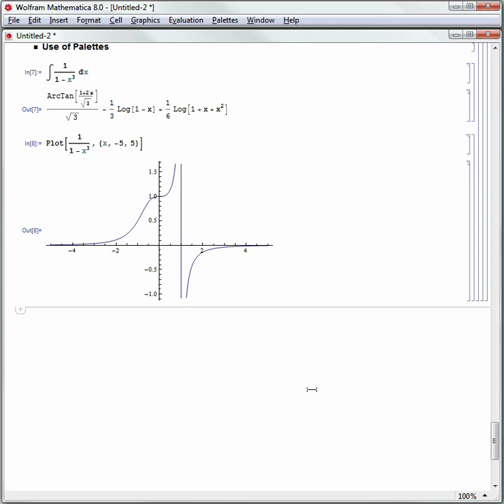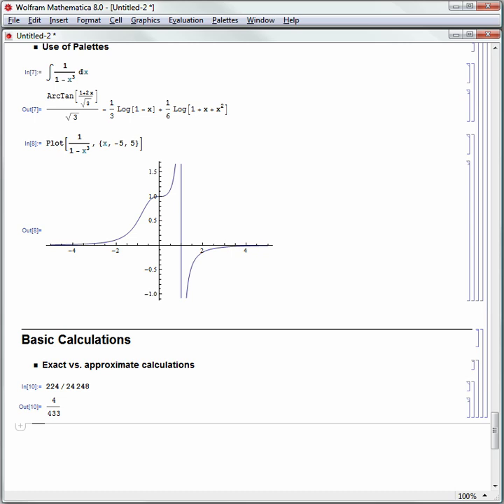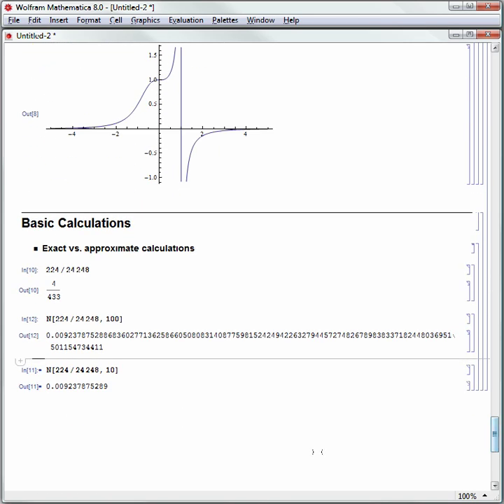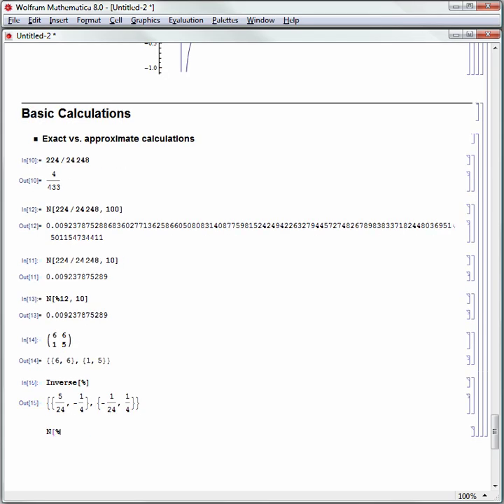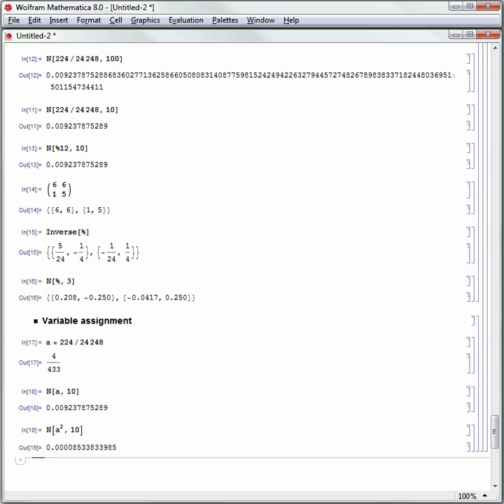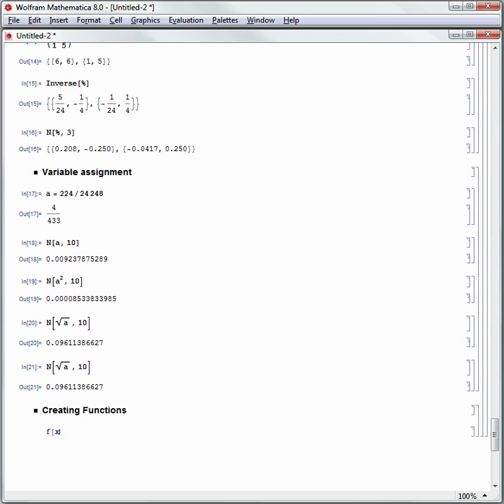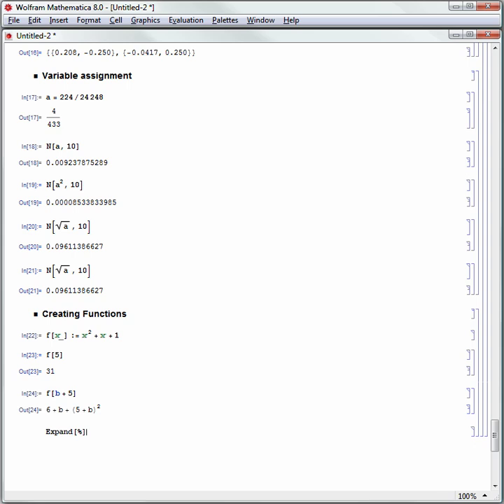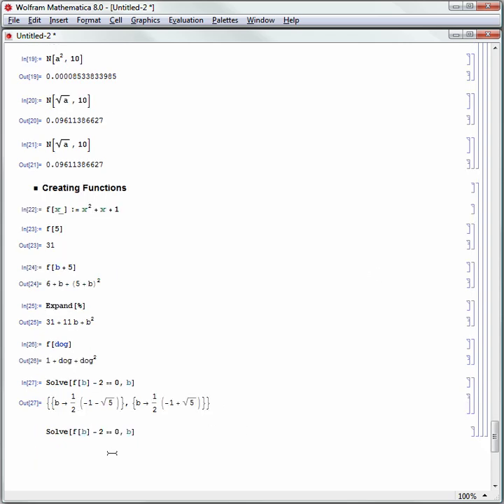Hands-on Start to Mathematica 8: Basic Calculations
This 8-part screencast series gives an overview of how to get started with Mathematica 8 and the benefits for education. The third part of the series covers topics associated with basic calculations in Mathematica, including exact calculations, numerical approximations, assigning variables, and creating functions.

For more Mathematica tutorials, examples, and other resources to learn how to use Mathematica or become an expert, please visit the Mathematica Learning Center: